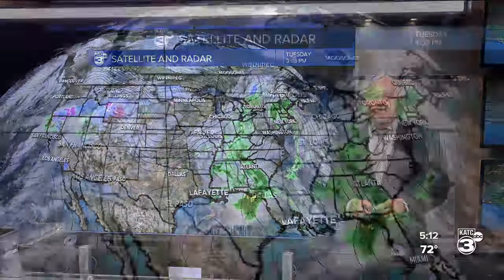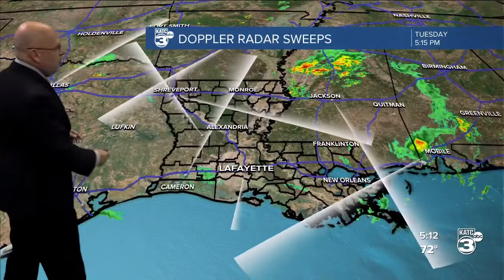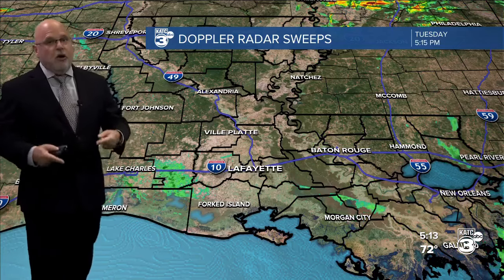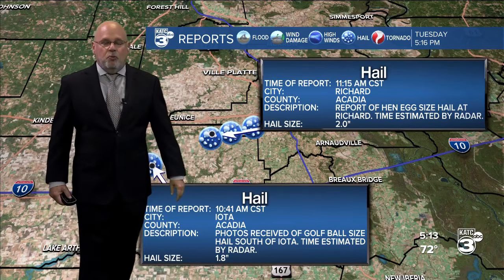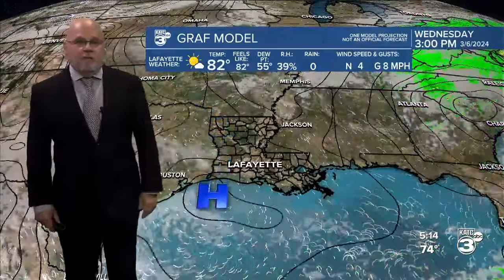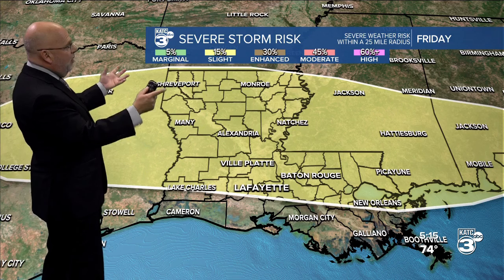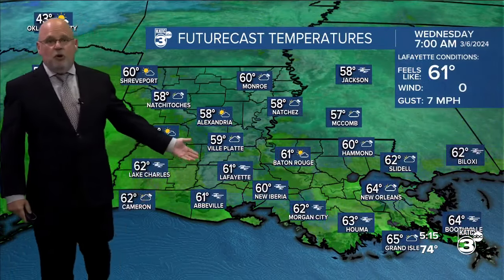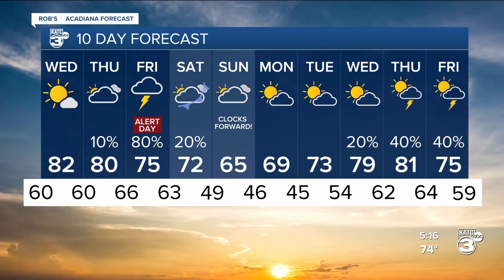Rob's Weather Forecast Part 2 5pm 03-05-24